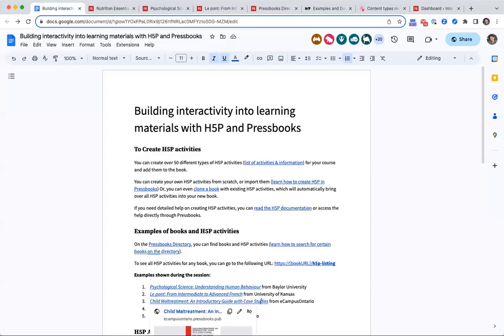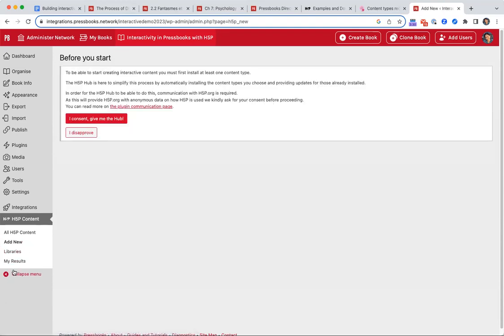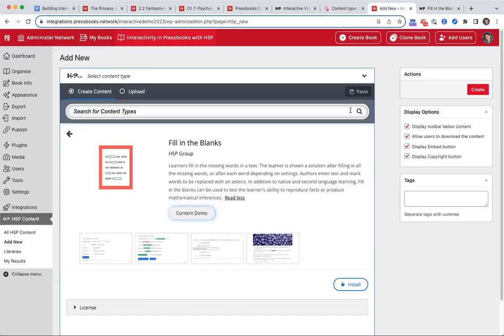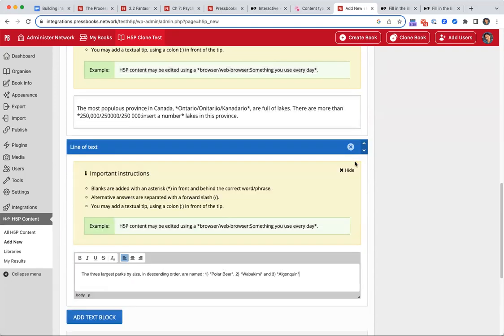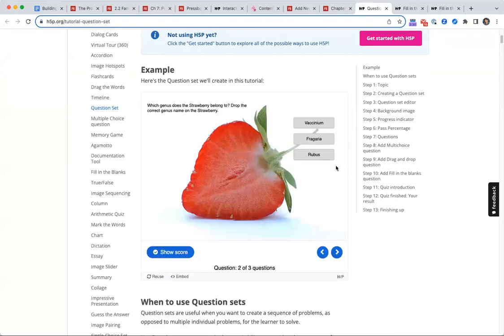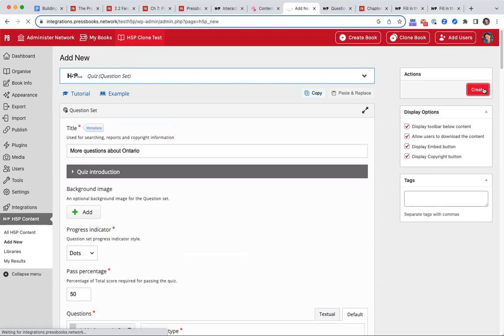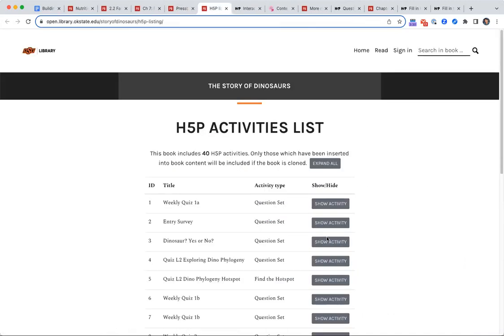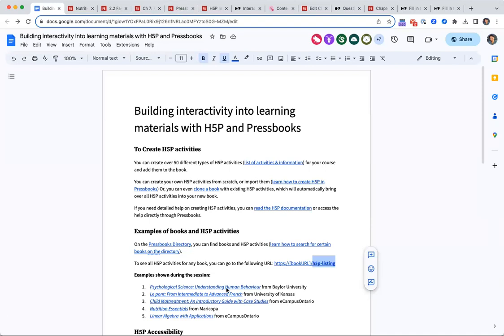A hands-on workshop for building interactivity into learning materials with H5P and Pressbooks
This hands-on session walks through the simple process of creating interactive learning activities into a Pressbook using H5P. Explore popular activity types. Learn how to locate books with adaptable, sharable H5P activities in the Pressbooks Directory. To get the most out of this session, we recommend following along this recording  with a “test” book or chapter where you can follow along and build your own interactive learning activity as we go through the session.